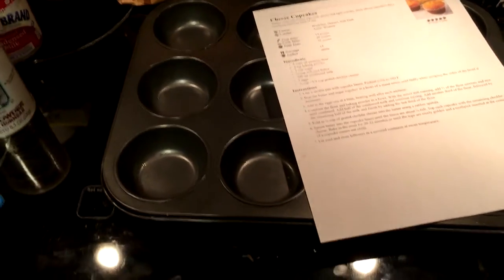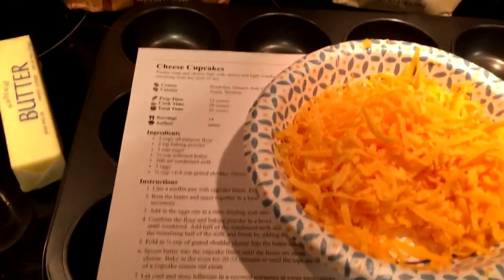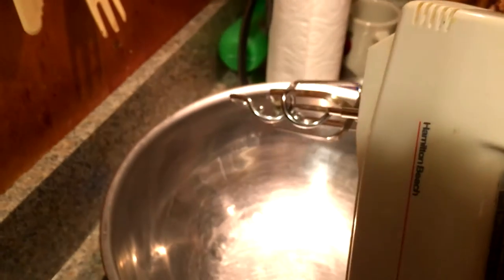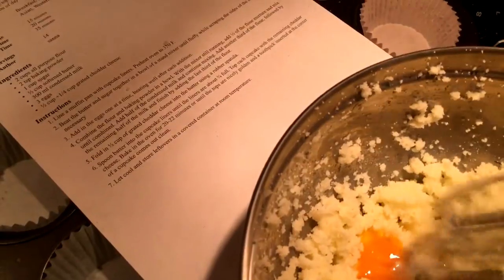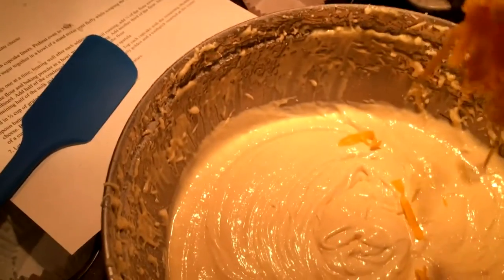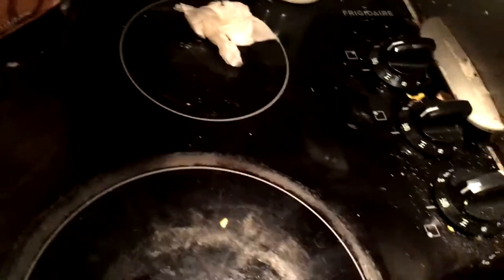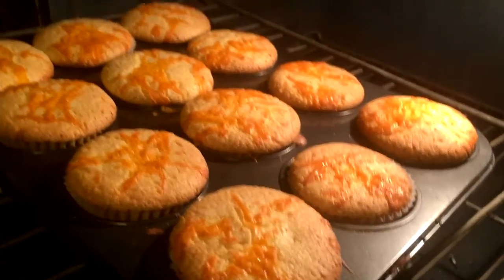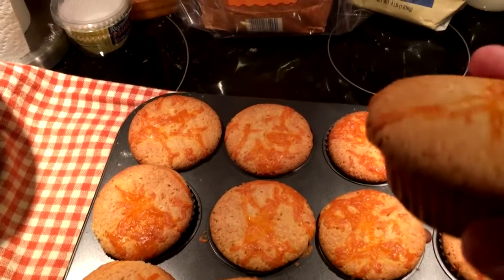Cooking with Tyler pt. 2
We're back in the kitchen as I film episode 2 of "Cooking with Tyler". Today's dish? Cheddar Cheese Cupcakes.